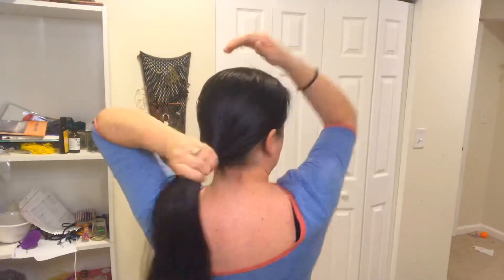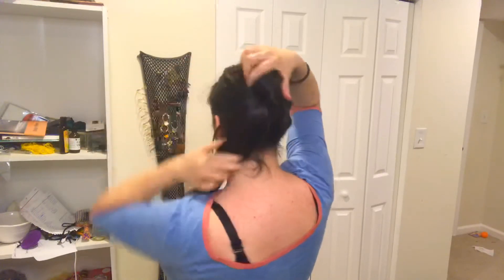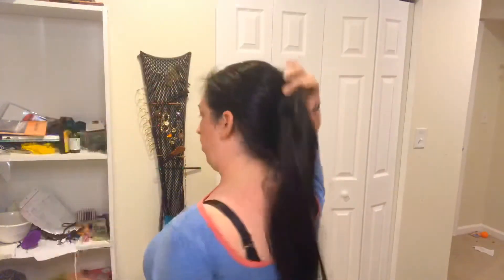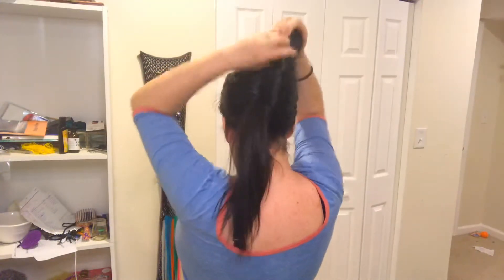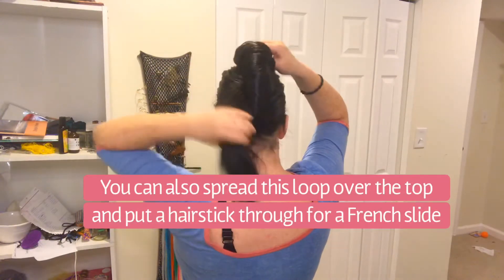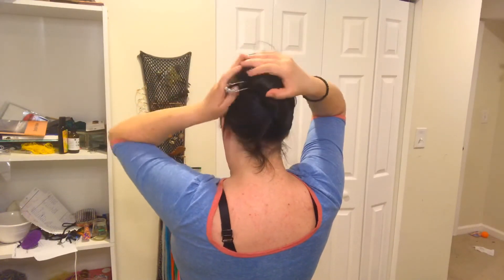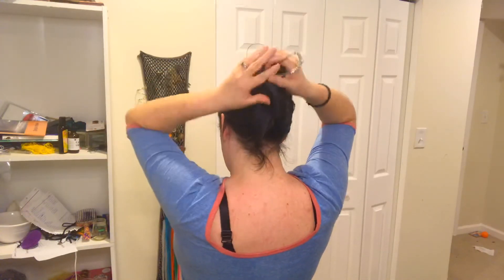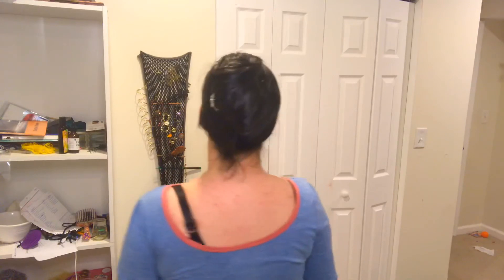French Twist two ways (LHC style challenge)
Check out the hair growth tracking journal I designed myself on Amazon

The styles I show on my channel use these kinds of hair accessories:

❤️️ Amish pins (Amazon)

If you are a longhaircommunity person, check out and save this playlist where I have attempted to create tutorials on every style that came out of LHC!